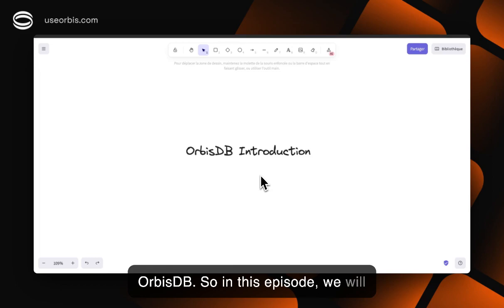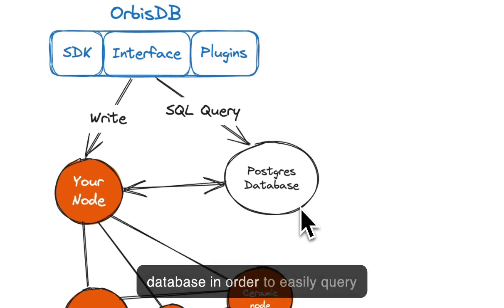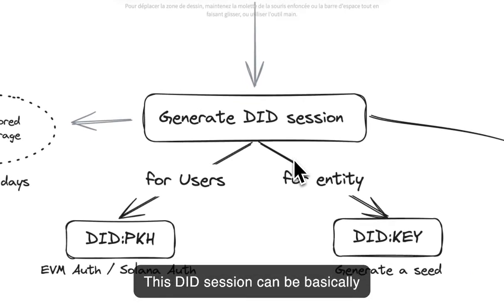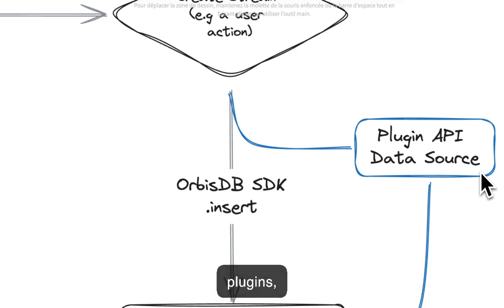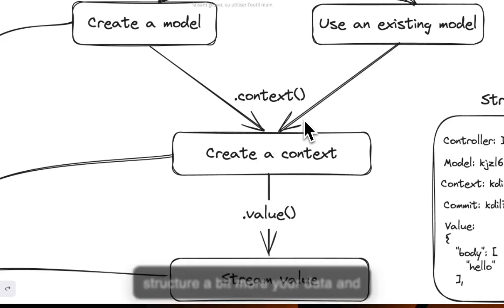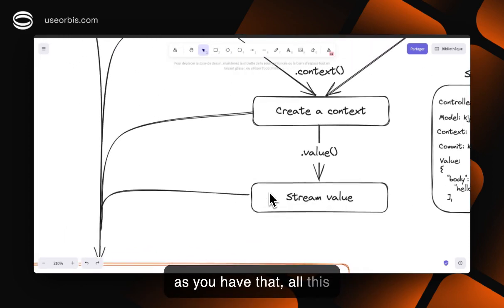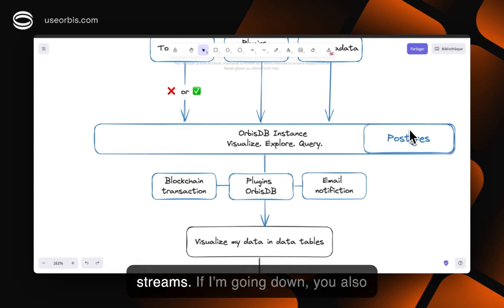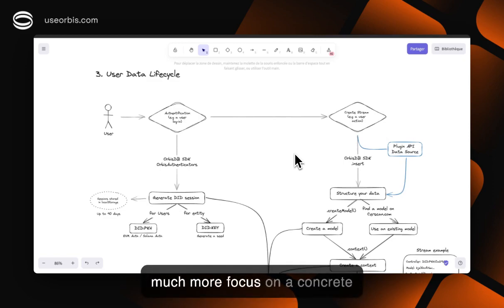Everything you need to know about OrbisDB, a new database for open data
Dive into the architecture and technical stack of OrbisDB with our new video series! This episode provides a thorough understanding of OrbisDB, exploring its integration with the Ceramic Network and delving into the data lifecycle management.

🚀 What You'll Discover:
- An in-depth look at OrbisDB and its core components
- The role of Ceramic Network in the OrbisDB framework.
- Insights into how OrbisDB facilitates efficient data queries and offers scalability.
- A step-by-step guide through the user data lifecycle within OrbisDB.

🔍 Episode Highlights:
00:00 Introducing OrbisDB and its pivotal role in data handling.
00:44 Breaking down the components and features of OrbisDB.
01:27 Understanding the connection between OrbisDB and the Ceramic Network.
03:15 Exploring the journey of user data in OrbisDB, from creation to practical use.
10:50 Leveraging OrbisDB's plugin capabilities for enhanced data indexing.
13:04 Techniques for visualizing and querying data within OrbisDB's interface.

📚 Further Learning:
Learn and play with how the OrbisDB software via our GitHub repository

Share your thoughts or questions in the comments section!